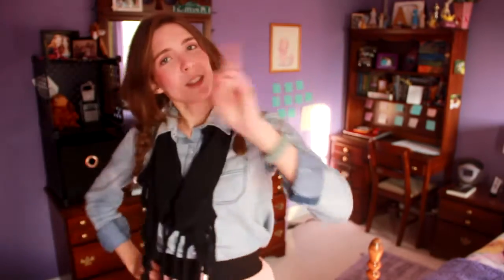How to be a Smart Shopper!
Are you a young fashionista without the money to satisfy for your fashion desires! Here are my best shopping secrets!

QUESTION:  Where do you find the best bargains?

Hello Youtube. Kaitlyn here. And iIMAGINEblank is the place where my crazy brain explodes on the Internet with imaginings for you! Mermaids! Magical kitties! School tips! Uncle Joe-Bobs! Bikinis! Dating advice! And generally me embarrassing myself in public so you don't have to!

Imagination is a blank check, what will you do with it?

Hearts x ∞
-KP